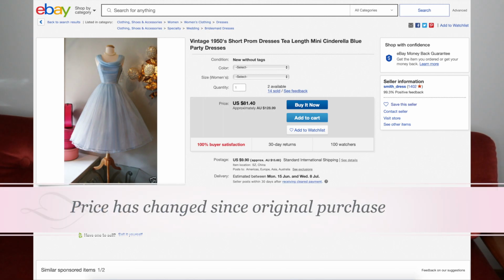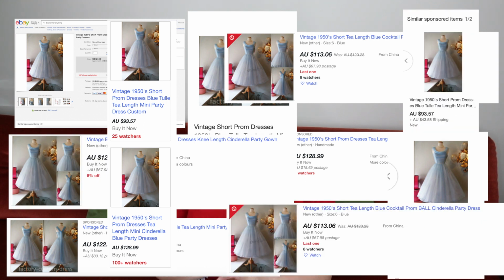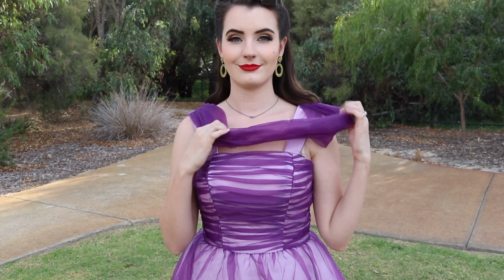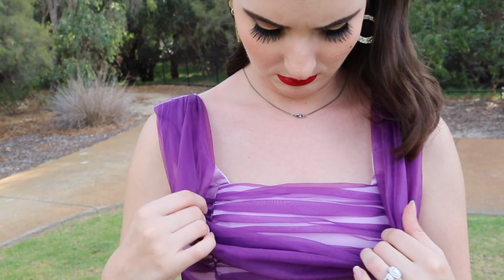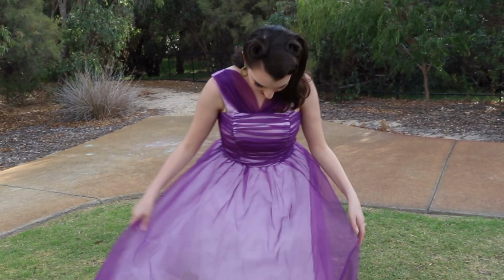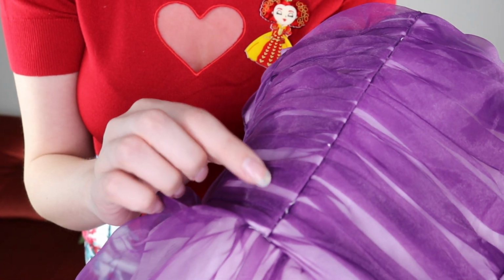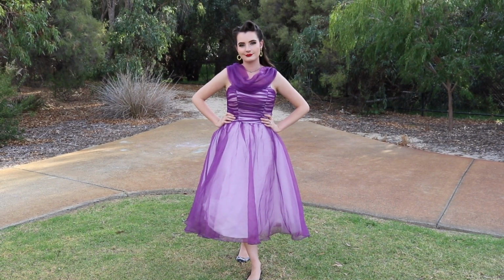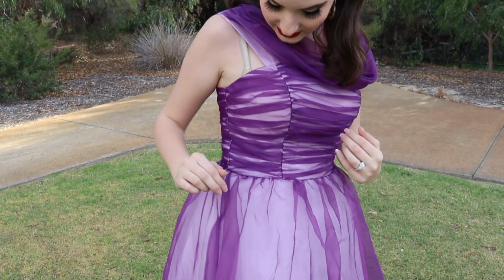I bought a "vintage" prom dress on eBay - Miss MonMon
We all love a bargain, especially when it comes to vintage shopping, but how do we know what's real and what's too good to be true. Today I share with you a regrettable eBay purchase of a fake vintage prom dress. Oh goodness, what a trainwreck!

**Please Note: this is not a paid advert. All opinion expressed are honest, my own and not influenced in any way, shape or form**